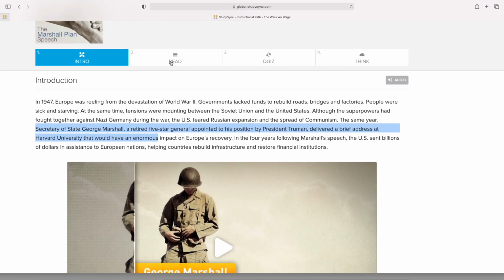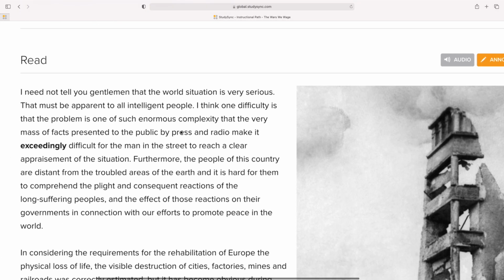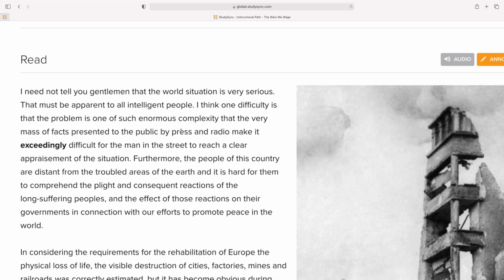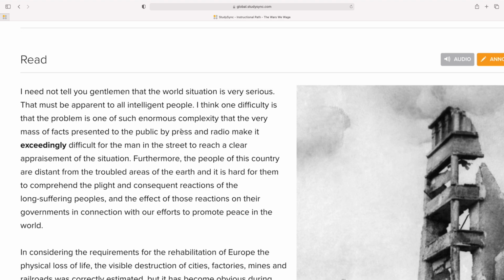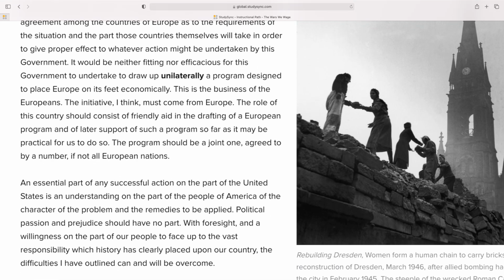The Marshal Plan Speech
The Marshal Plan Speech Introduction from the Book StudySync .